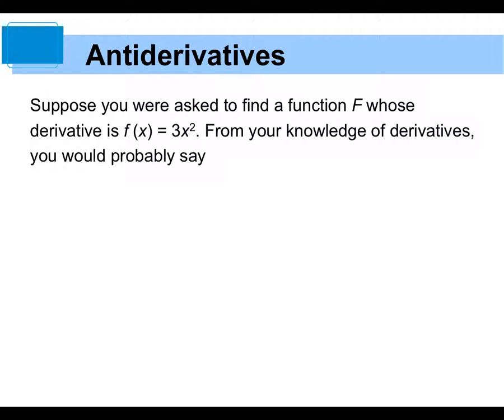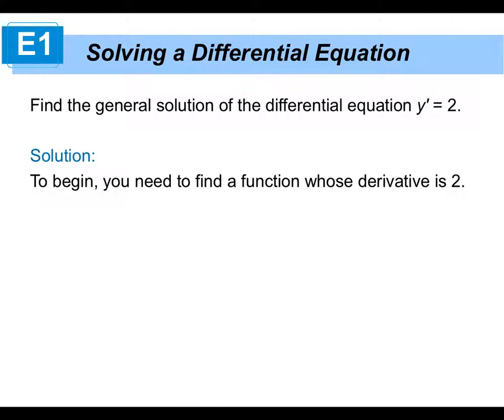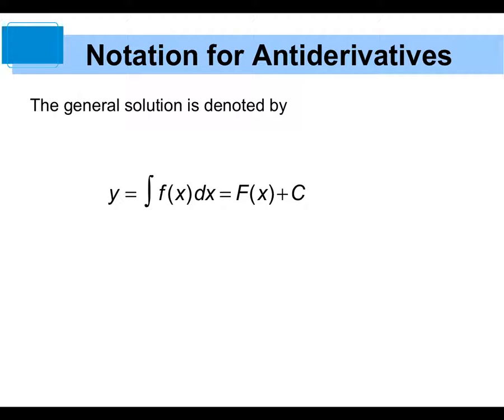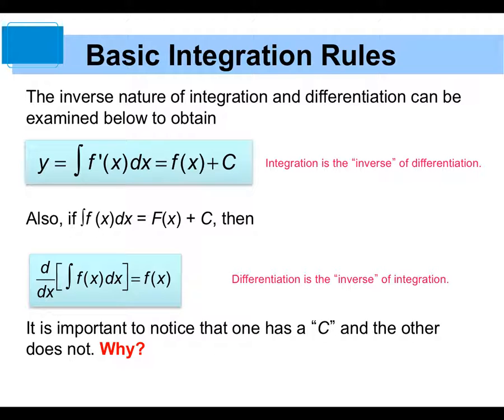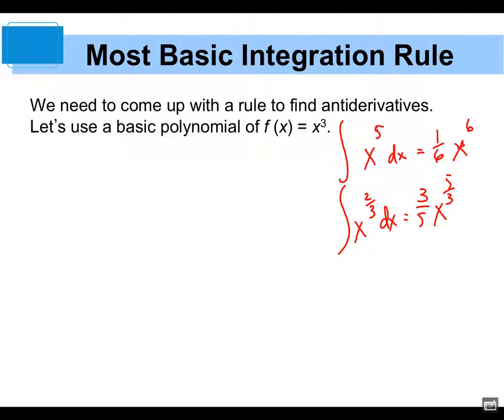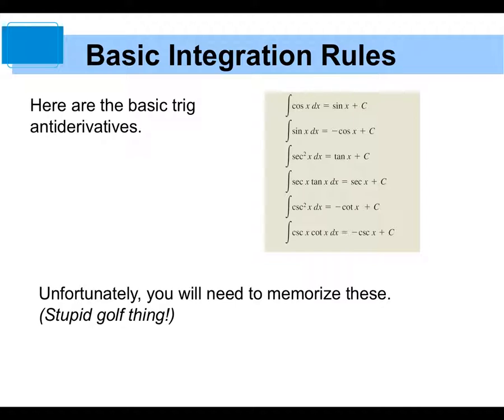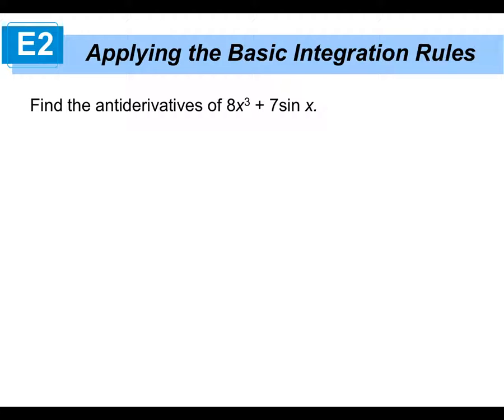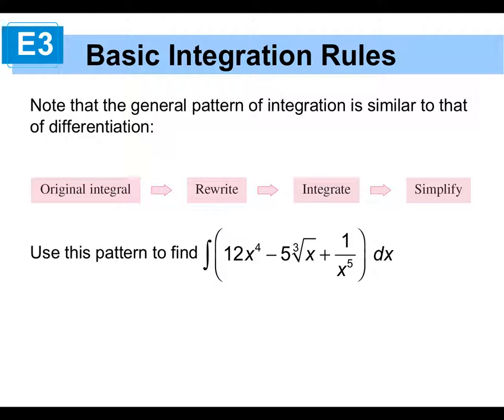4 1: Antiderivatives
Basic antiderivative rules.